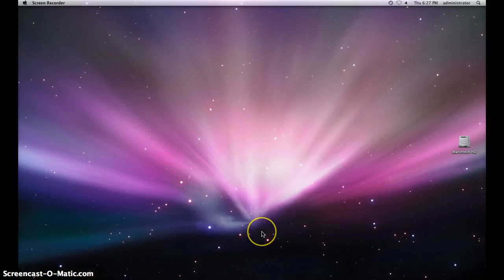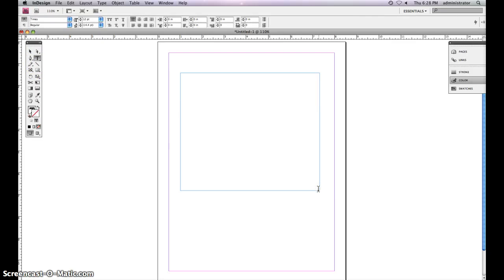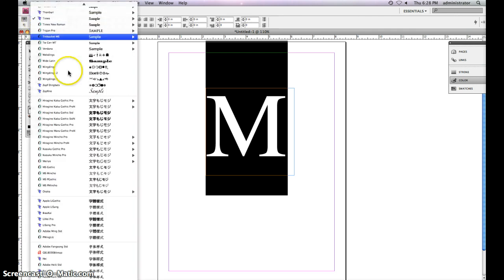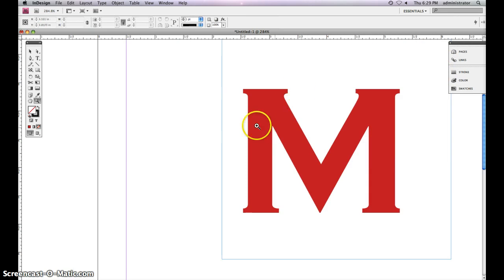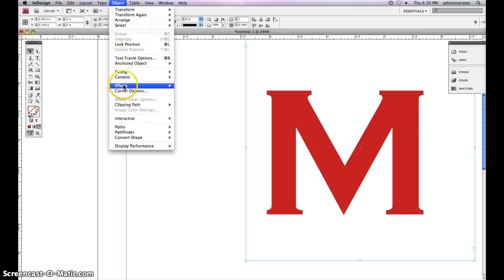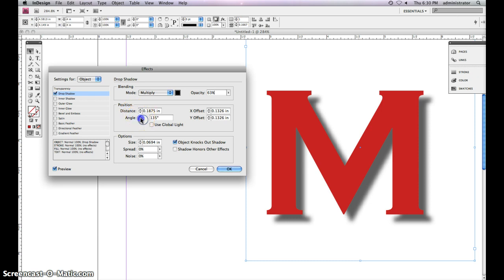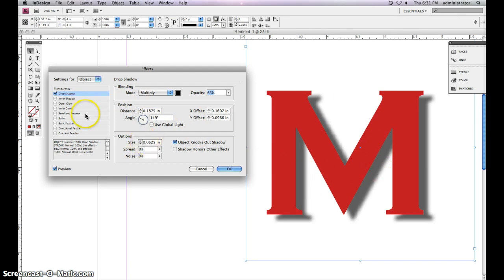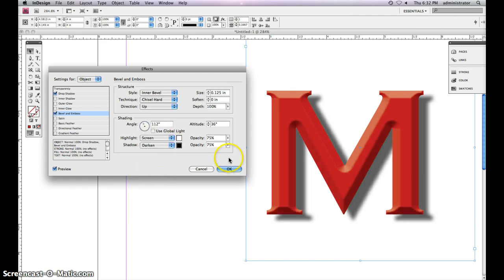Drop Shadow/Bevel and Emboss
Adding a drop shadow, bevel, and emboss to text in Adobe InDesign